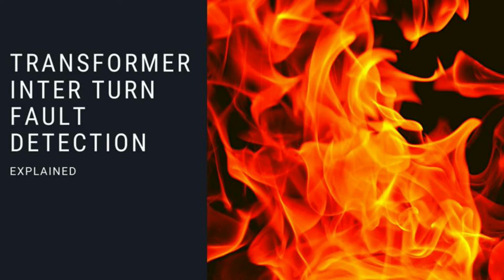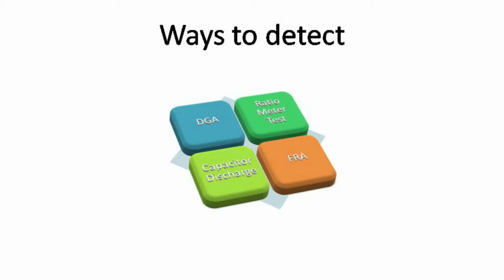Transformer Inter Turn Fault Detection: EEBootCamp Knowledge in Minutes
Welcome to the Electrical Engineering Bootcamp. In this video I am going to go over Transformer Inter Turn Fault Detection.

Check out my courses in Udemy to gain fundamental knowledge in Electrical Transformers and kickstart your career!

Send me a link to your profile at the following address and I will send you a personal invite to connect: